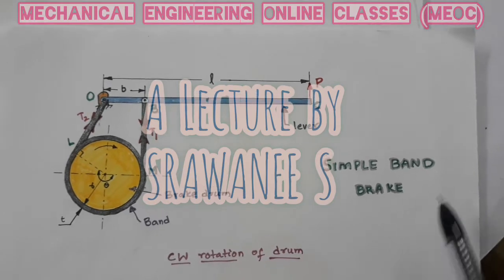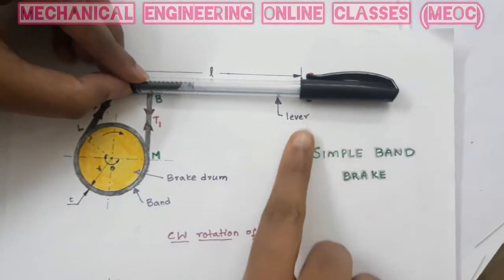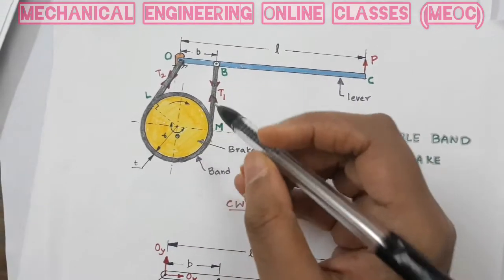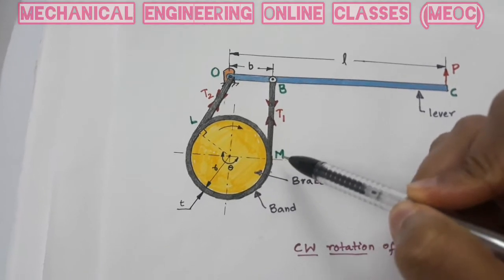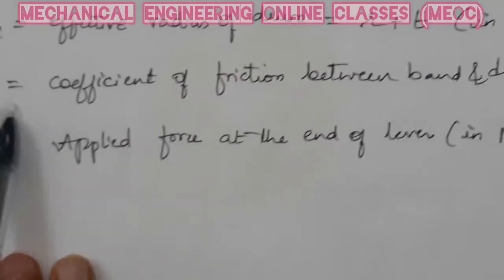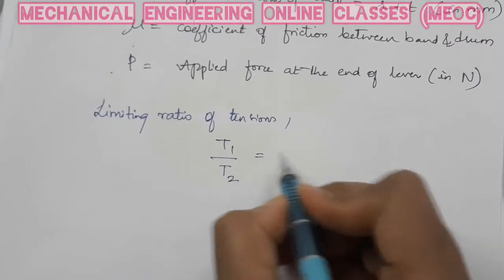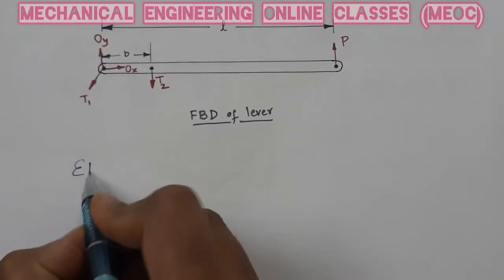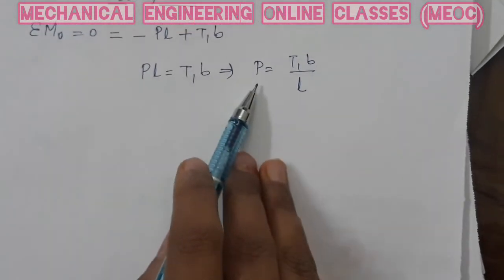Simple band brake working principle and finding braking torque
Simple band brake derivations to find braking torque and applied force on the lever